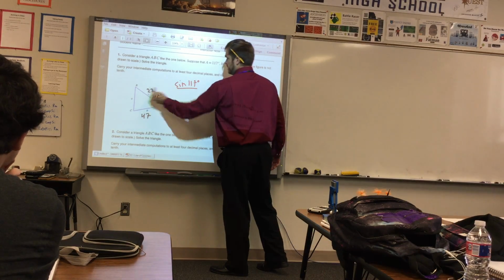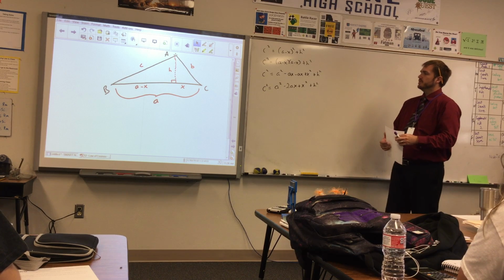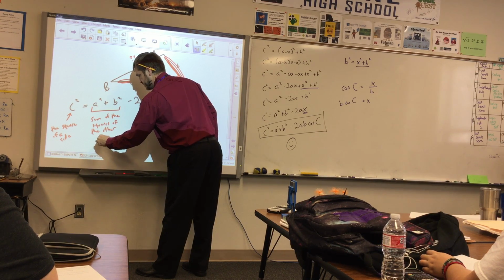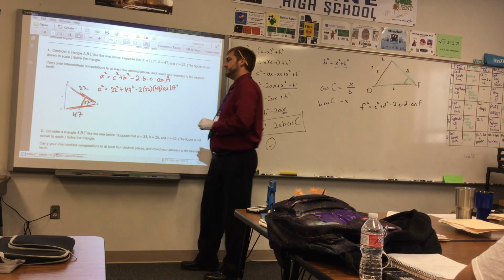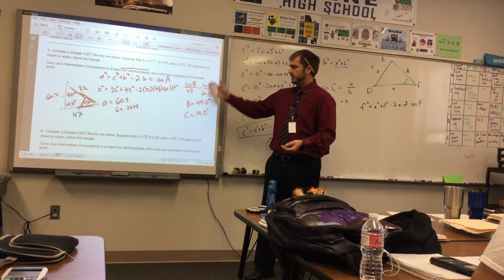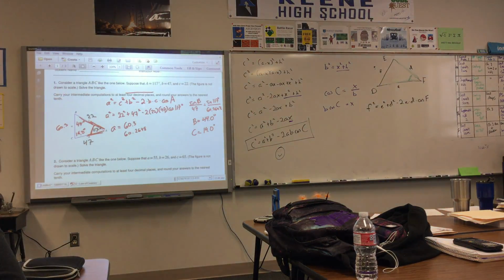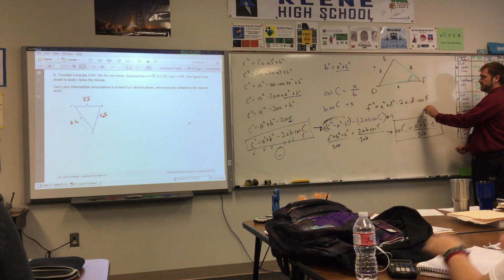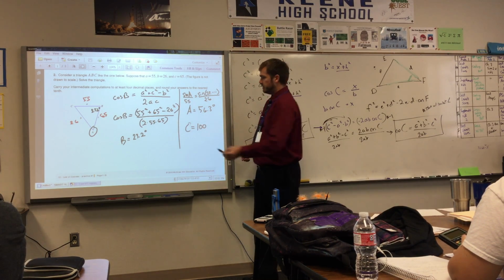Law of Cosines